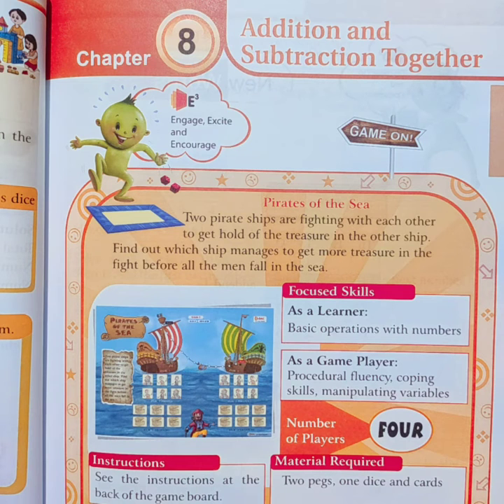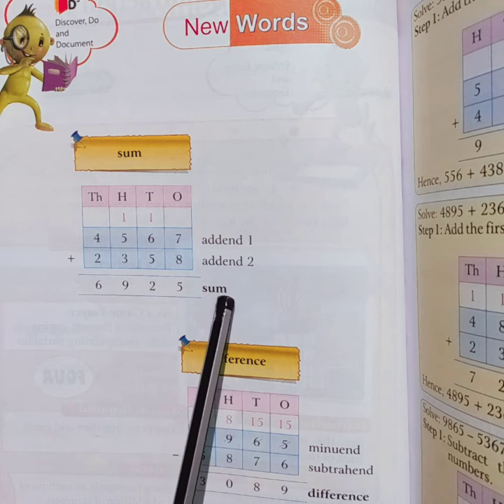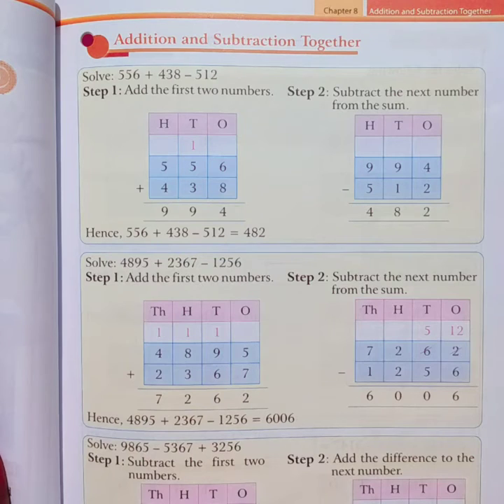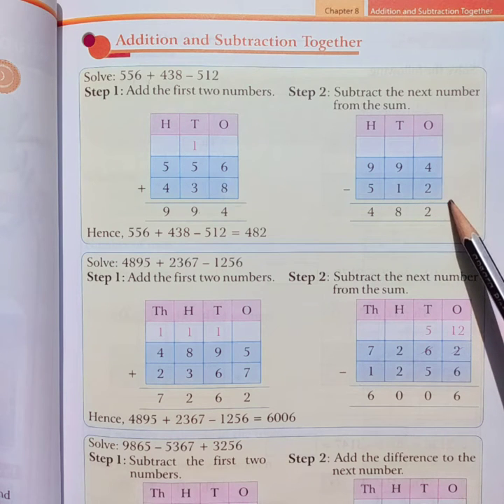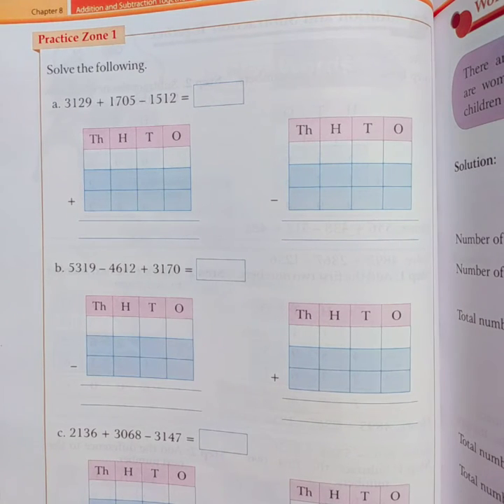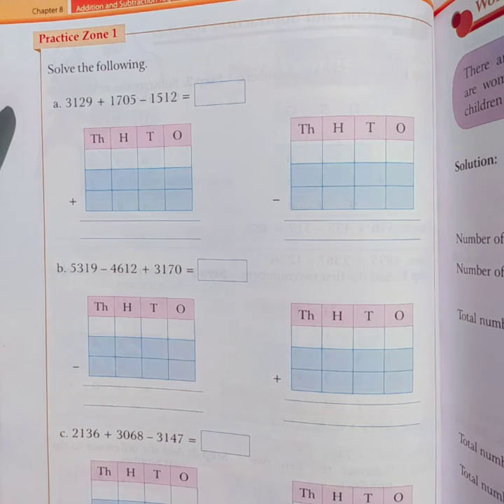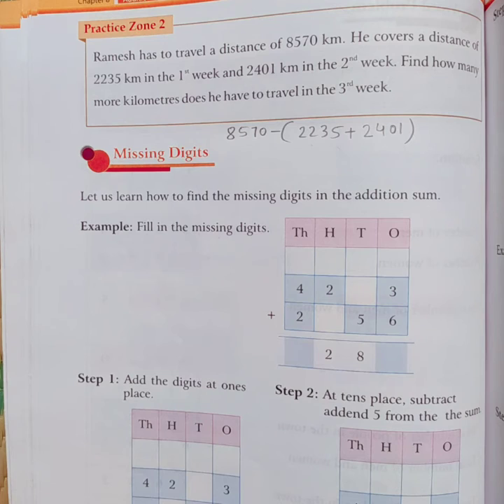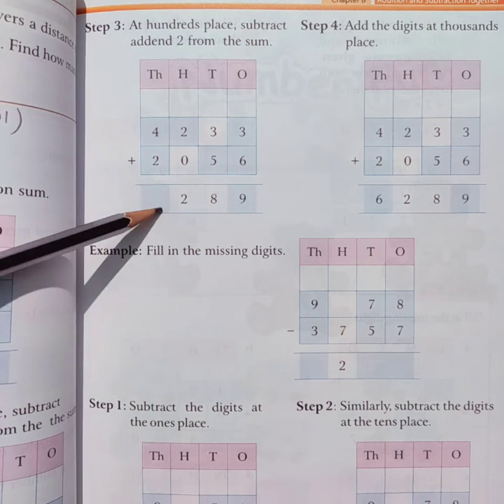Grade:3 , Subject: Maths, Chapter 8: Addition and Substraction together ( part 1 ).